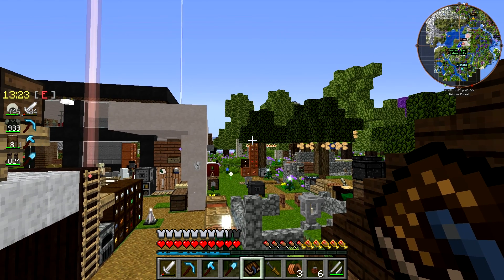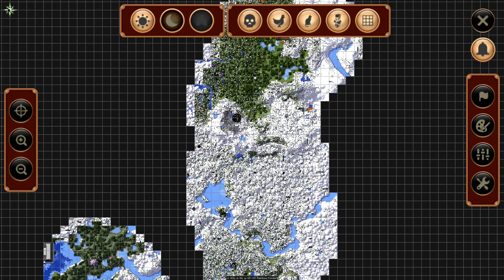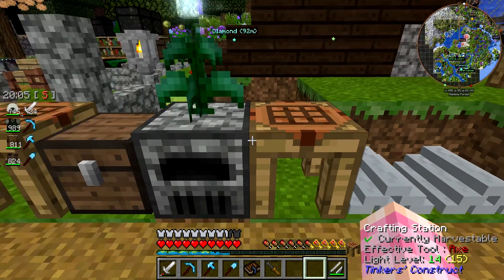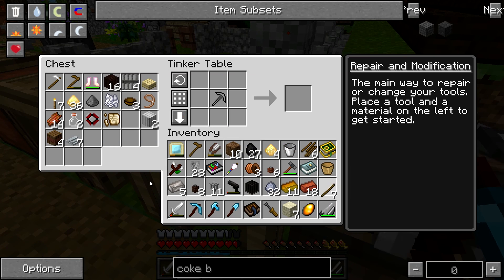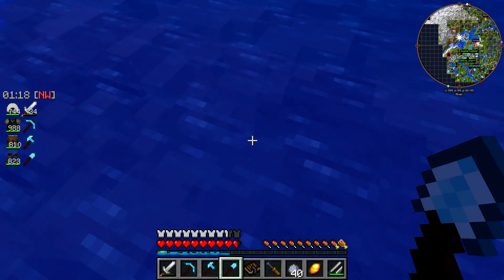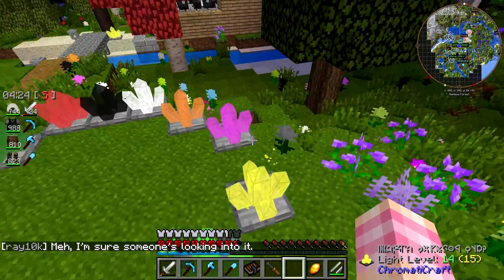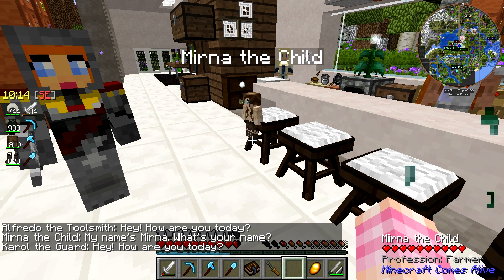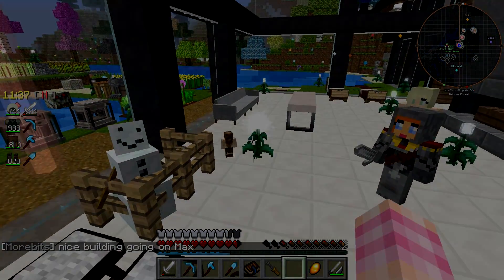Minecraft: Revolution 3 New World - Coke Habit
I'm on that coal coke and that creosote oil

Today Waterlubber, Shiva and myself each work on our own projects. I get a coke oven built while Shiva continues playing with his Phoenix and Waterlubber works on whatever it is he does all day.

Get the Revolution 3 Modpack on the AT Launcher!

Thanks to my Patrons:
Jason, Denys Williams, Waterlubber, djDragon7K, Fluffy Cloud